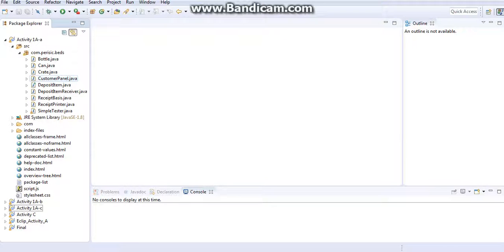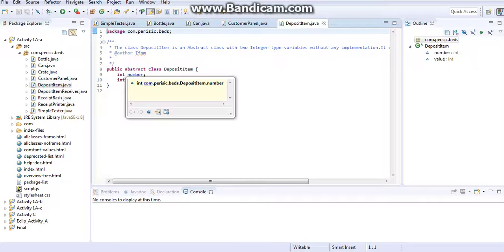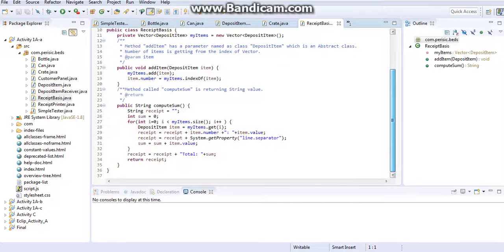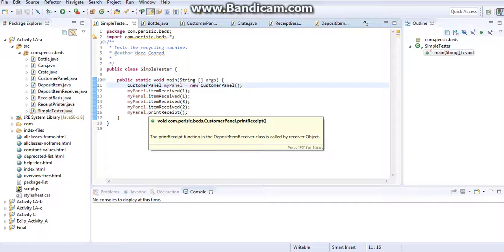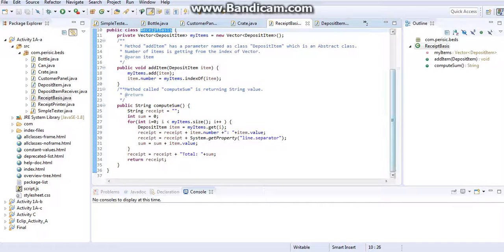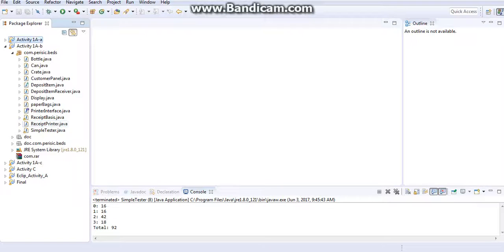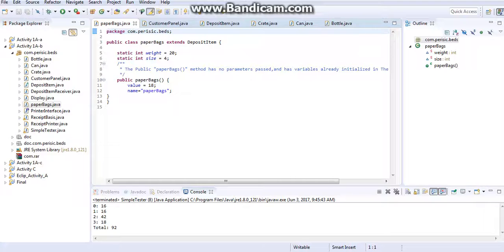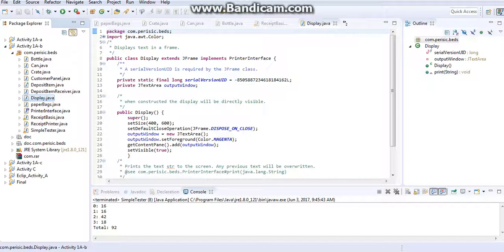Recycling Machine 1